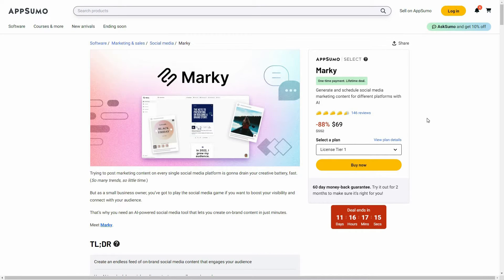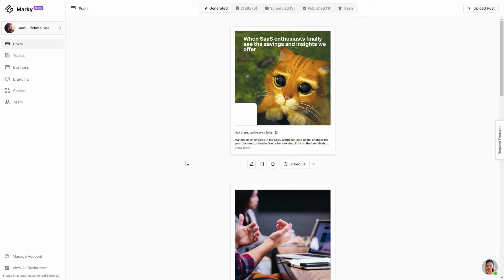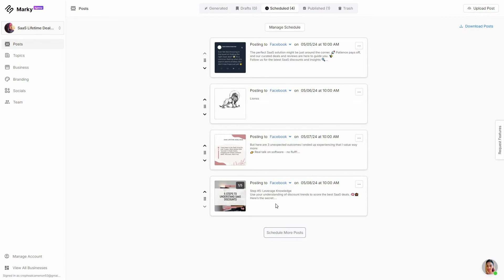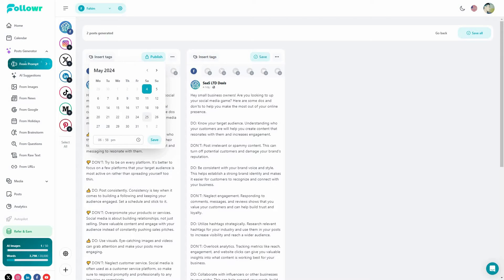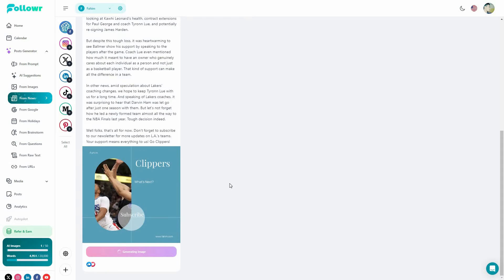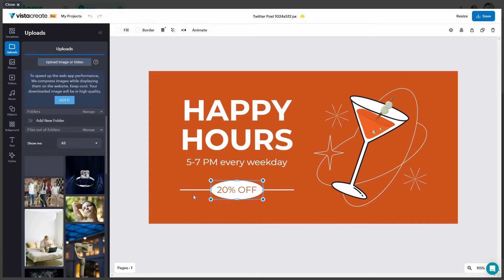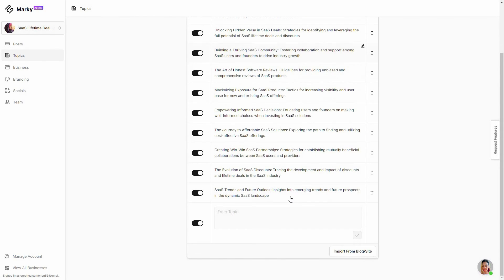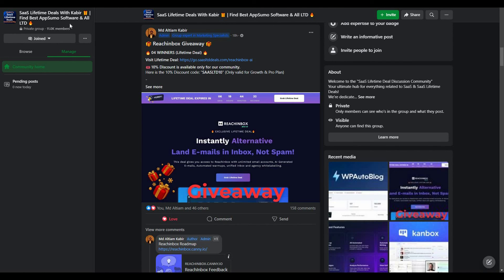Marky vs Followr : Feature Comparison - AI Content Creation, Scheduling & Analytics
Marky vs Followr : Feature Comparison
Feeling overwhelmed by social media content creation and scheduling?  You're not alone! But fear not, small business warriors!  This video throws down in the AI arena, comparing Marky and Followr.ai, two platforms promising to boost your social media game with the power of artificial intelligence.

🚀 RocketHub Best Lifetime Deals
🦖 SaasZilla Best Lifetime Deals
Use Fiverr To Find Related Freelancers.

Timestamp

0:00 Lifetime Deal Price and Features
2:26 Marky Overview
6:08 Followr Overview
7:05 Key Differences
16:17 Roadmap of both tools
16:56 Overall Impression
17:34 How to Get 10% Off on AppSumo (For New Users)